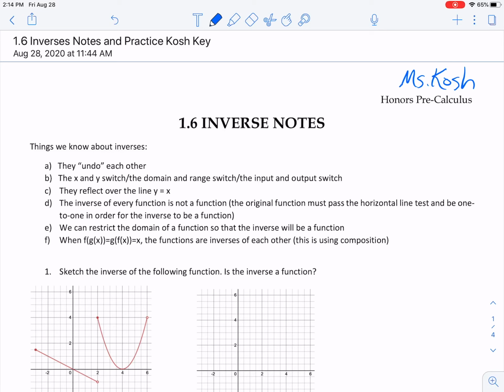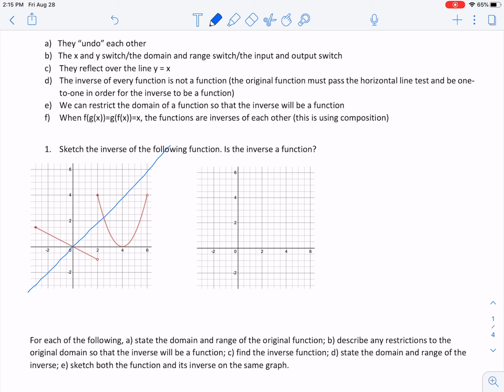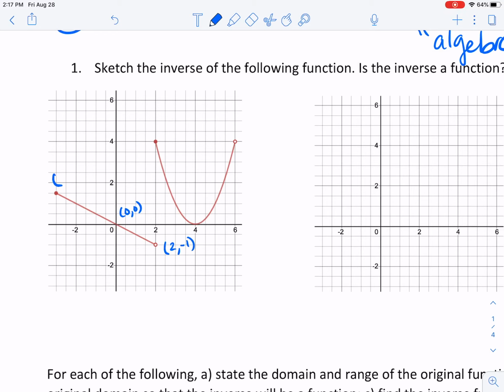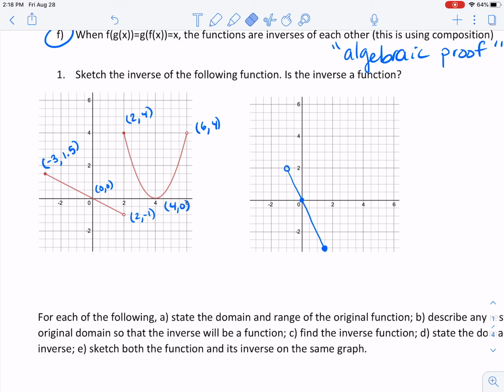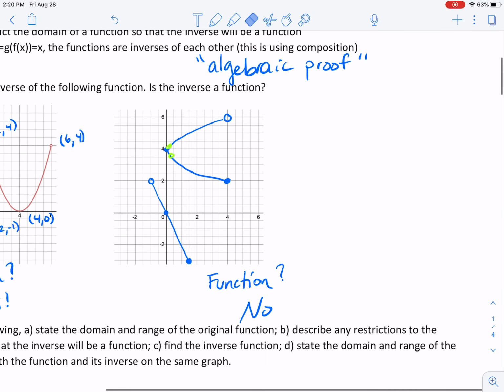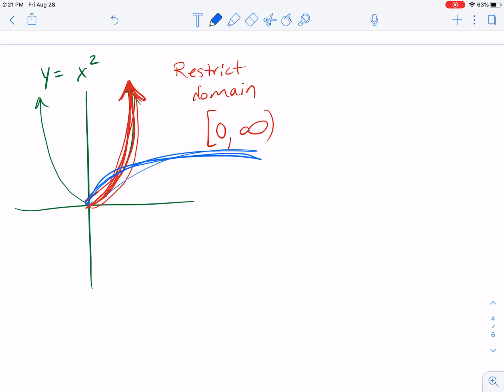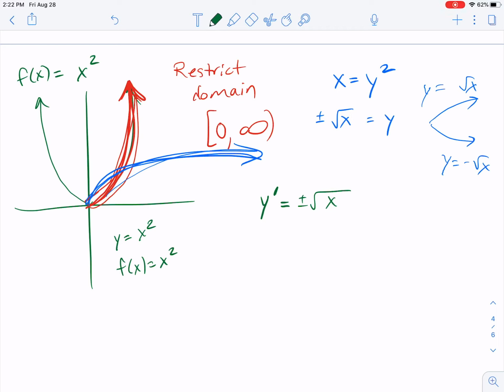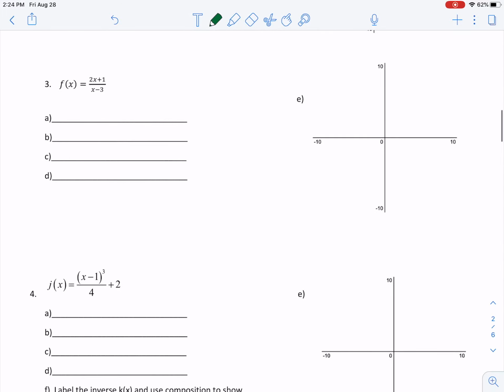Introducing Inverse Functions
Ms. Kosh introduces inverse functions for Honors PreCal.